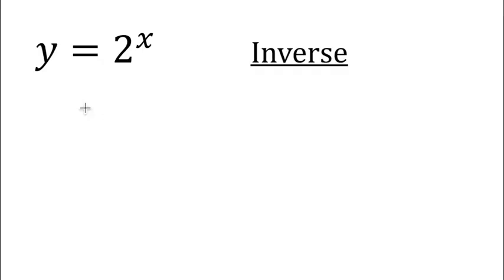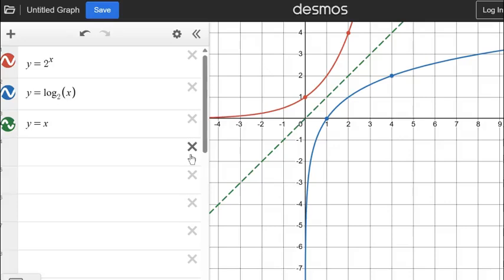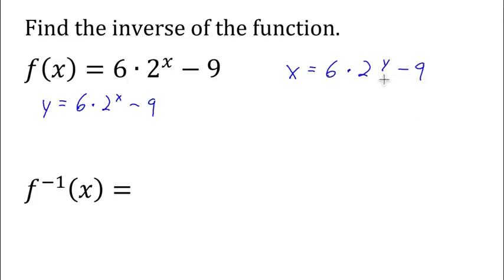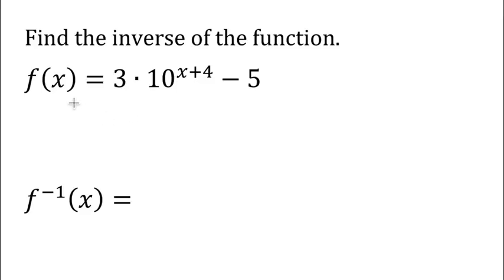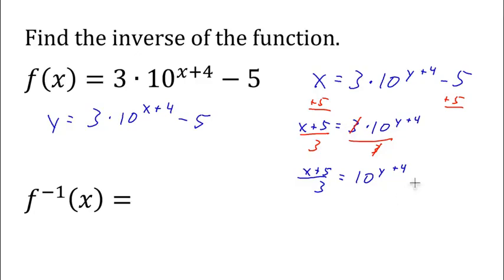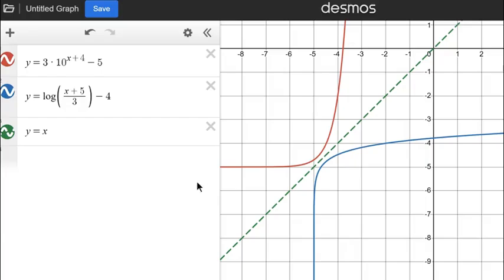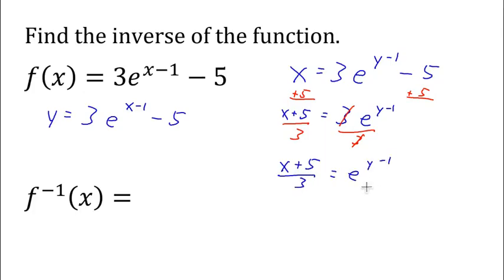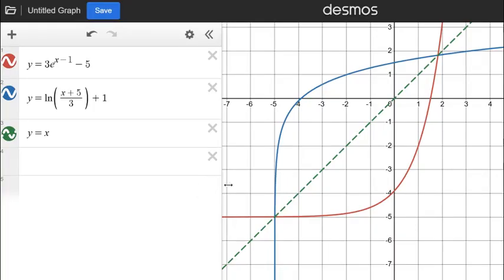Find the Inverse of an Exponential Function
In this video, you will learn how to find the inverse of an exponential function step by step. You will see how rewriting the equation leads to a logarithmic equation.

0:15 y = 2^x
2:02 f(x) = 6∙2^x - 9
3:53 f(x) = 3∙10^(x+4) - 5
6:24 f(x) = 3∙e^(x-1) - 5